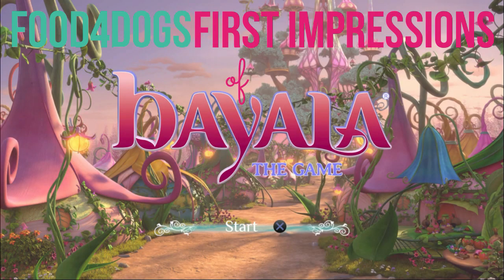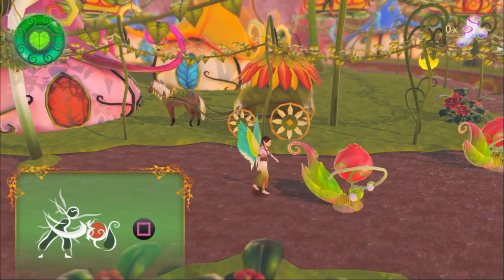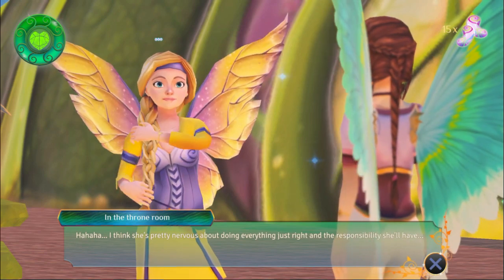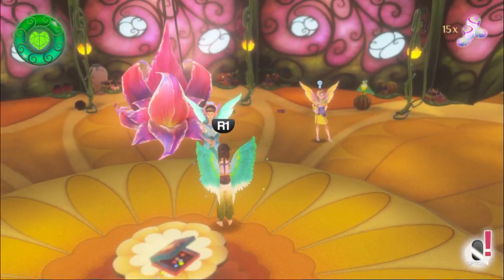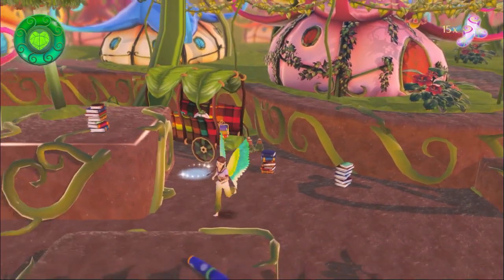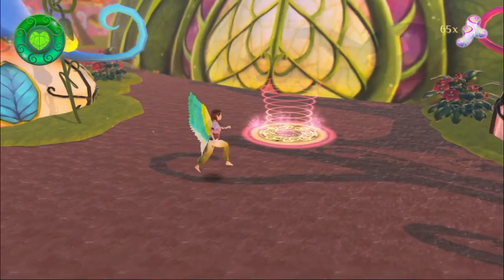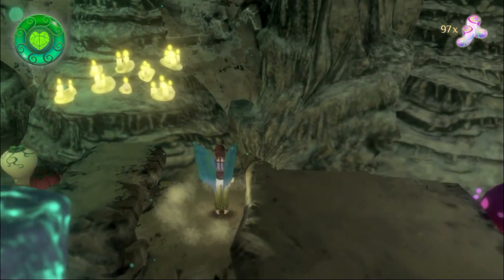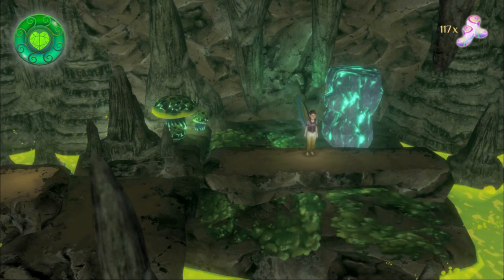Bayala The Game :: First Impressions :: PS4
This is a companion video to my Recent Arrivals March 2021 video.
I explain some of the concerns I have over this game.

Here is a trailer for the movie: BAYALA: A MAGICAL ADVENTURE Trailer (2019)

Time Stamps:
00:00 Intro
00:25 Origin story
00:49 Protagonist
01:15 Stiff animation and motion
02:00 Hub and portals and quests
04:20 Area access issues
05:50 My criticism
06:20 Valuable IP .. squandered?
07:20 Movie sequences show potential